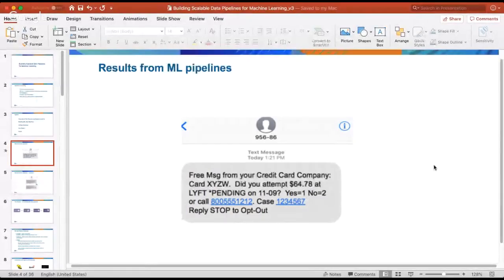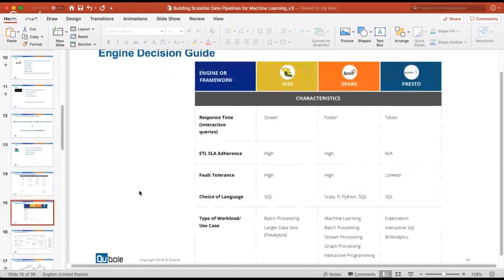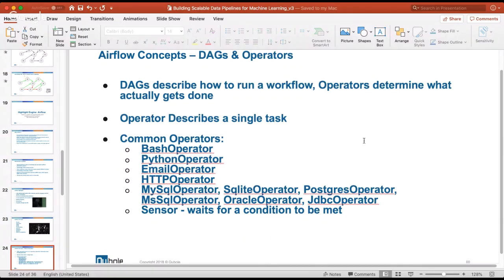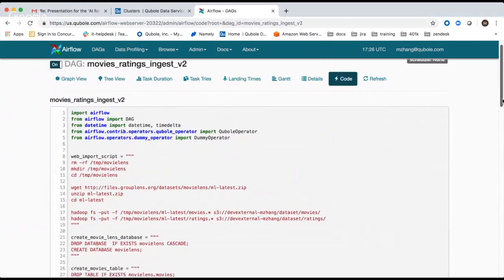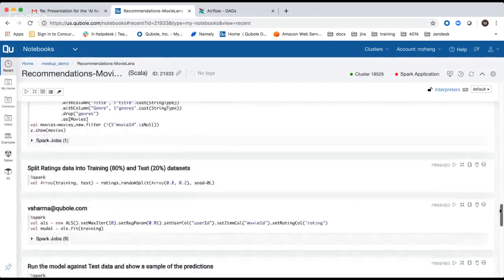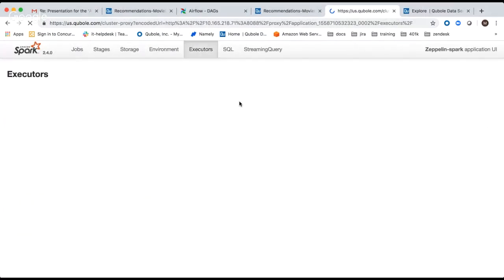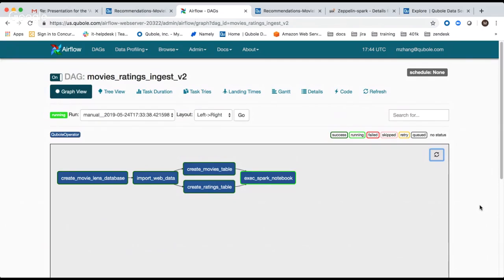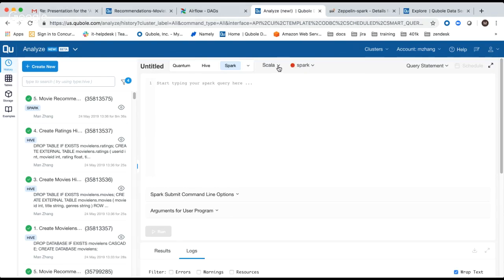Building Data Pipelines for Machine Learning with Apache Airflow and Spark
With Man Zhang, Solutions Architect at Qubole.